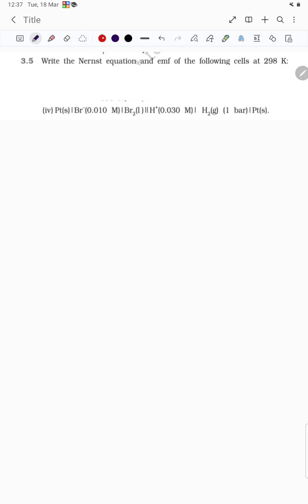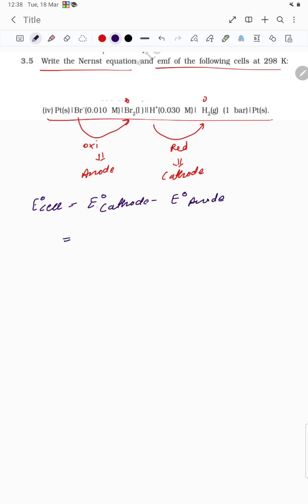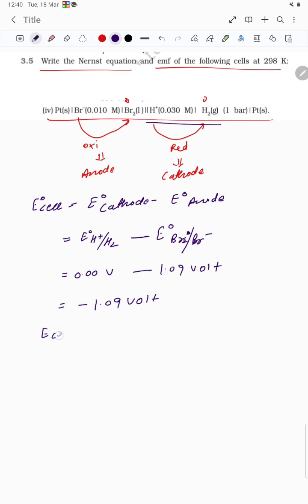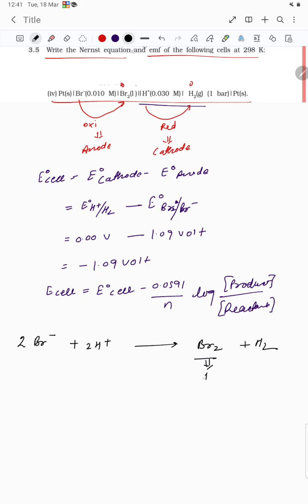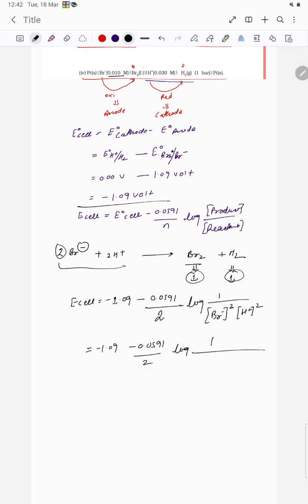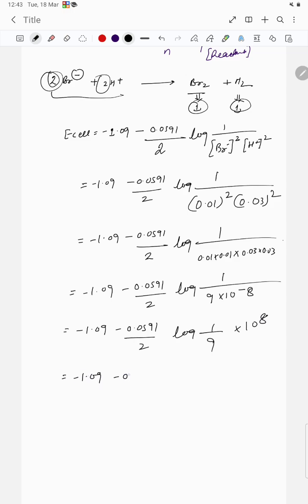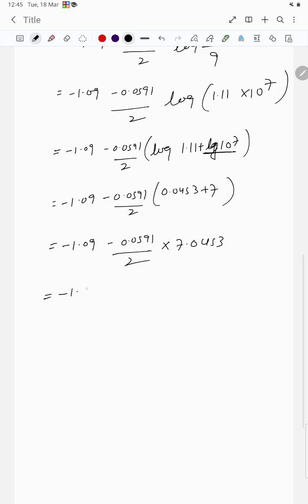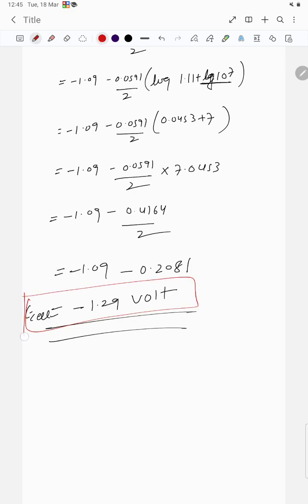Write the Nernst equation and emf of (iv) Pt(s)|Br–(0.010 M)|Br2(l )||H+(0.030 M)| H2(g) (1 bar)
Write the Nernst equation and emf of the following cells at 298 K:(i) Mg(s)|Mg2+(0.001M)||Cu2+(0.0001 M)|Cu(s)(ii) Fe(s)|Fe2+(0.001M)||H+(1M)|H2(g)(1bar)| Pt(s)(iii) Sn(s)|Sn2+(0.050 M)||H+(0.020 M)|H2(g) (1 bar)|Pt(s)(iv) Pt(s)|Br–(0.010 M)|Br2(l )||H+(0.030 M)| H2(g) (1 bar)|Pt(s)